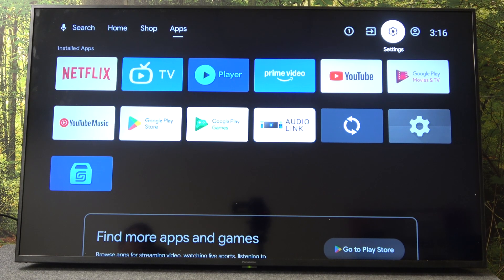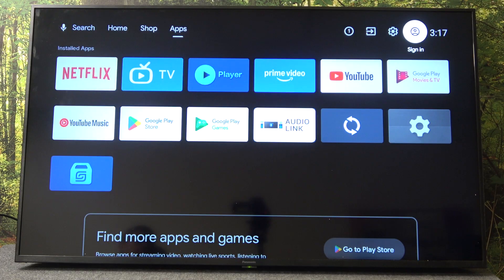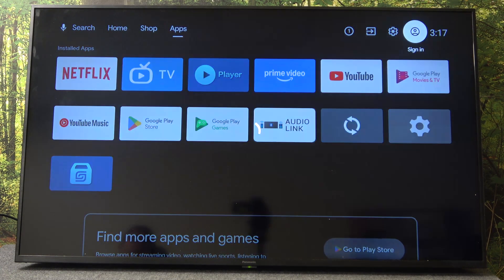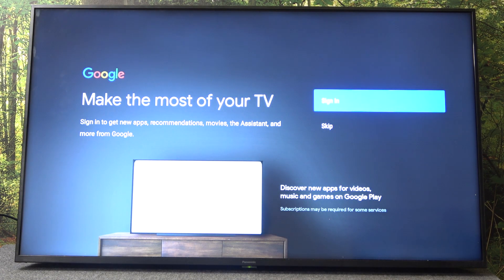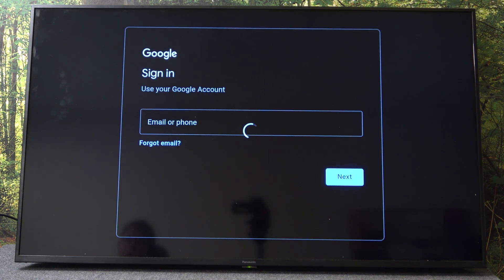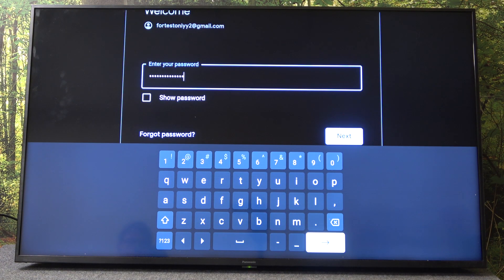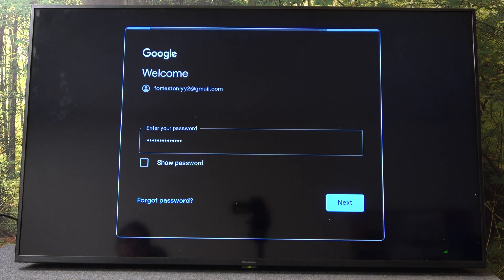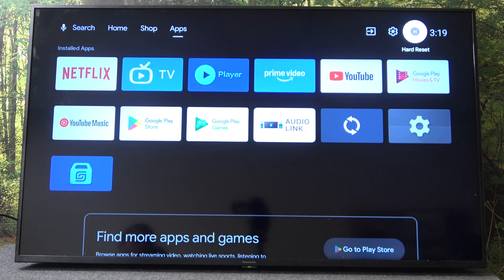Panasonic TX-50LXW704 - How to Log In to Google Account on Android TV?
In this tutorial, we’ll show you how to log in to your Google account on your Panasonic TX-50LXW704 Android TV. Signing in allows you to access personalized features, apps, and services like Google Play, YouTube, and more.

How do you log in to your Google account on your Panasonic TX-50LXW704?
What are the benefits of signing in to your Google account on Android TV?
How to troubleshoot login issues on your Panasonic Android TV?

Unlock the full potential of your Panasonic TX-50LXW704 by logging in to your Google account for a personalized and seamless experience!